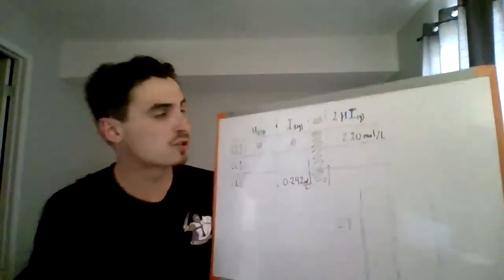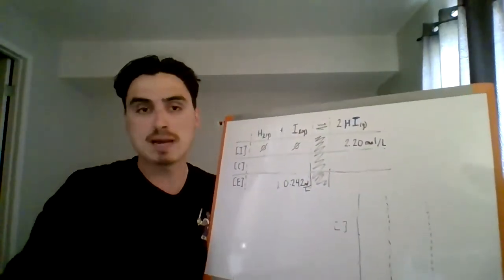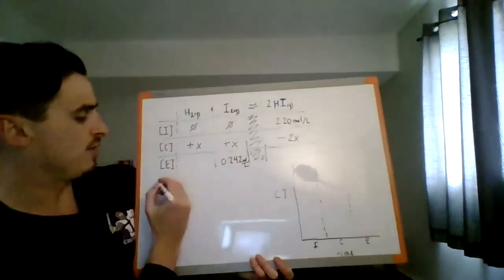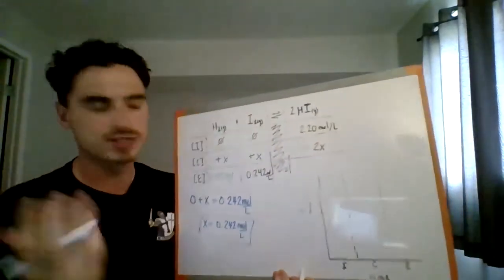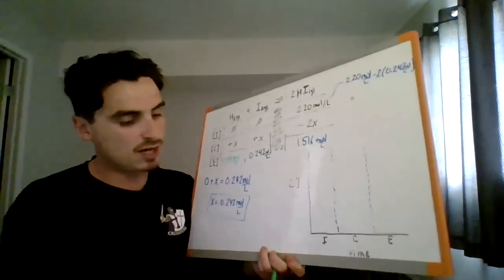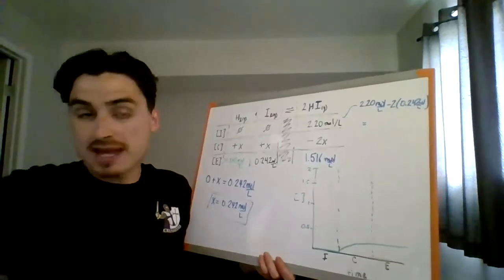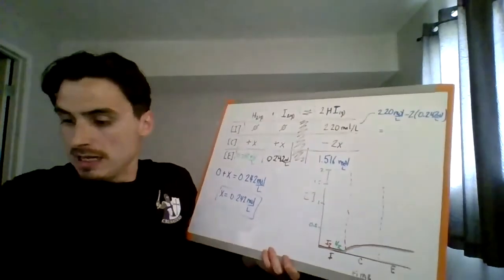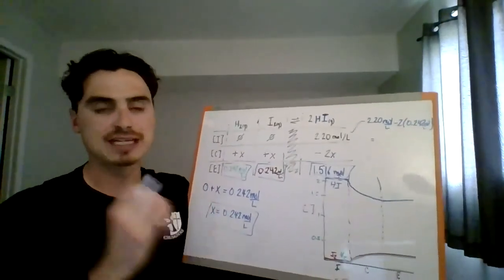Chemical Equilibrium (2)